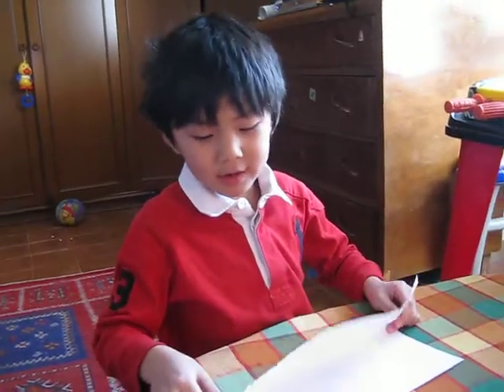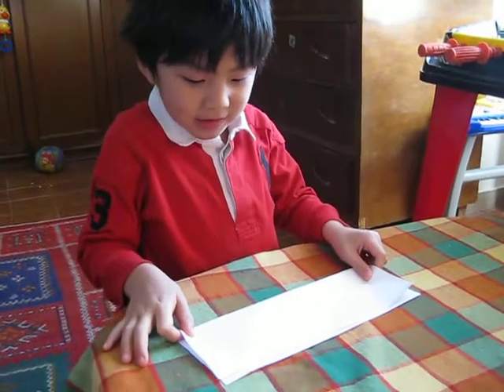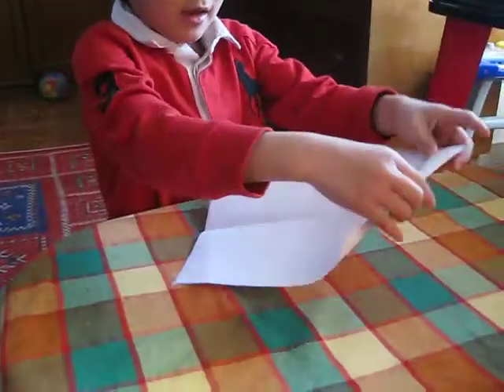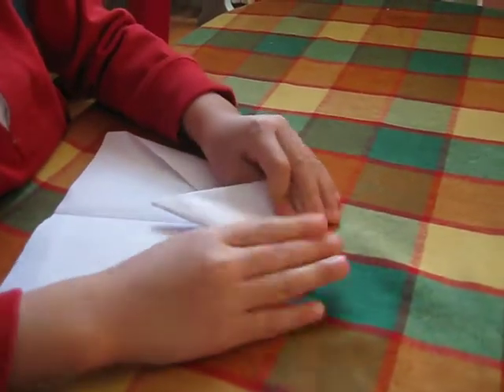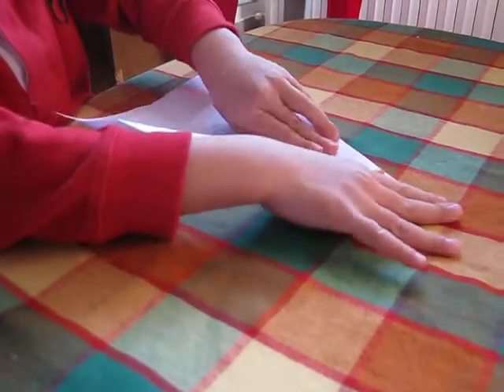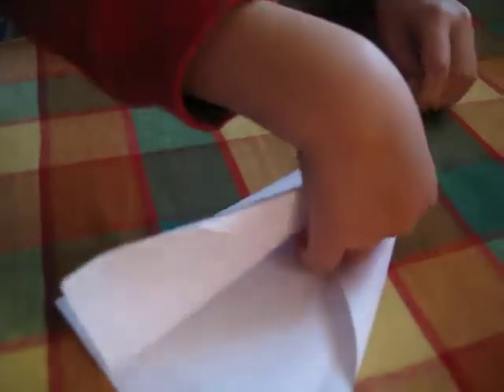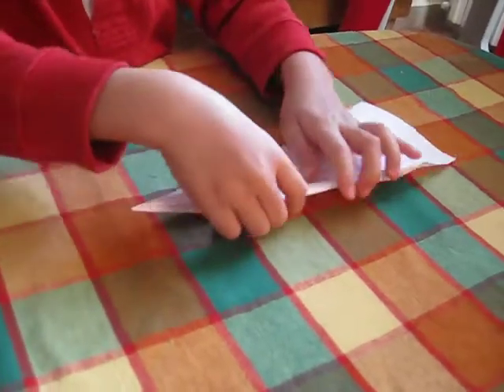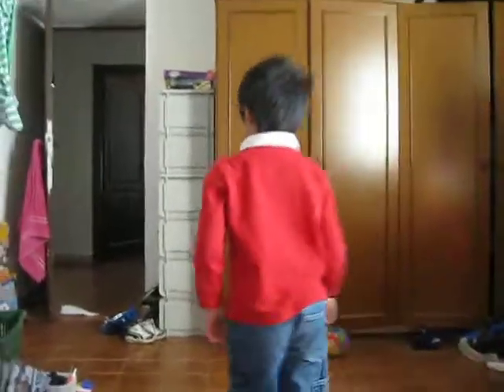Jax's New Plane Design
Jax makes an aviation breakthrough in paper airplane design